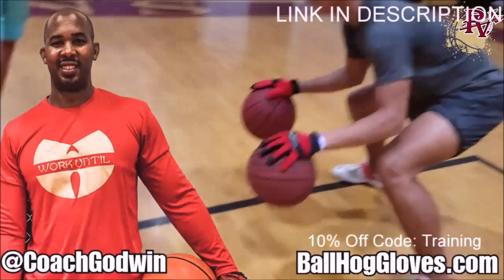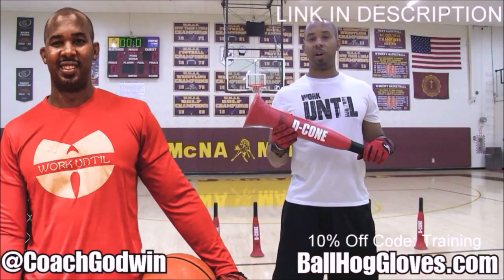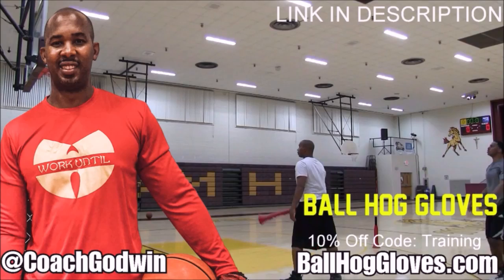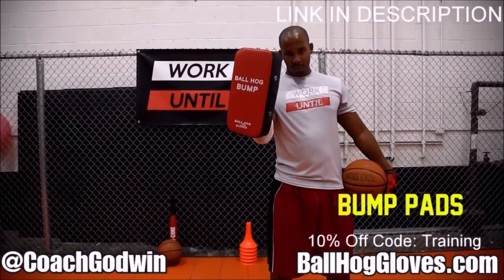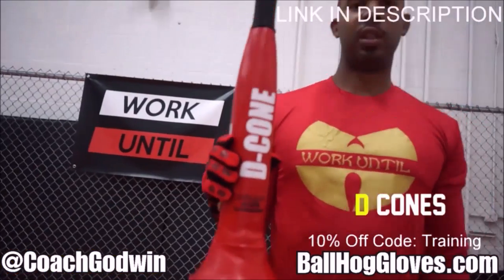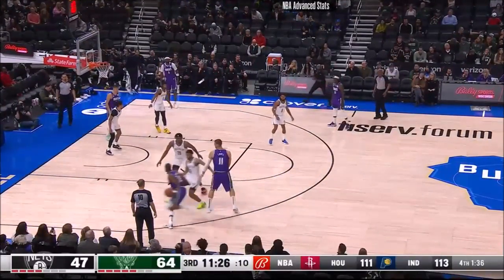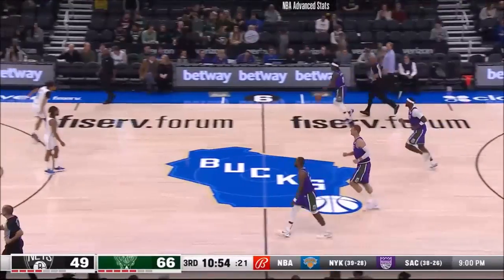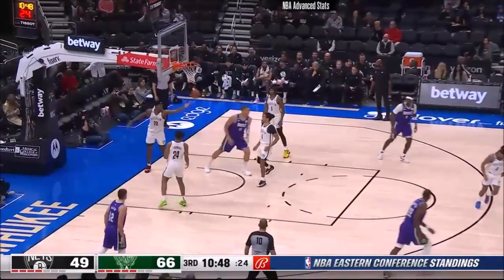Brook Lopez 24 pts 10 rebs 9 blks vs Nets 22/23 season